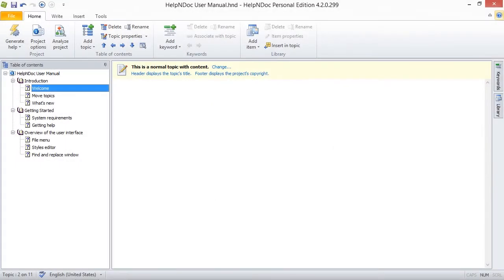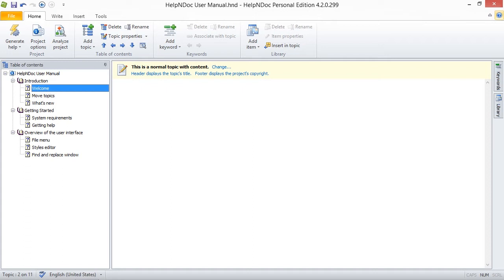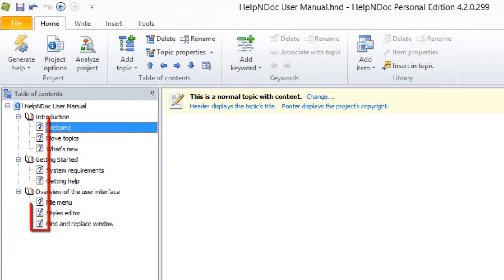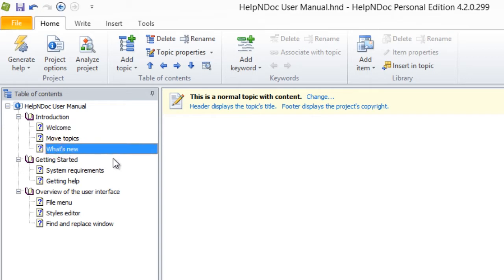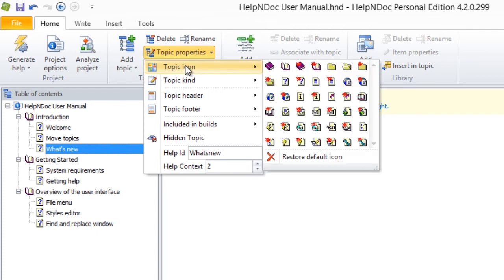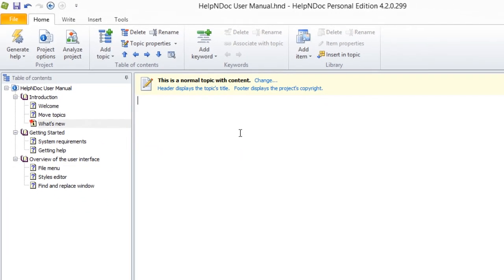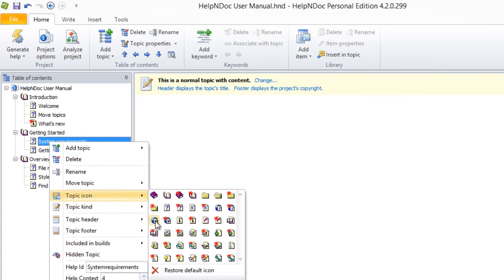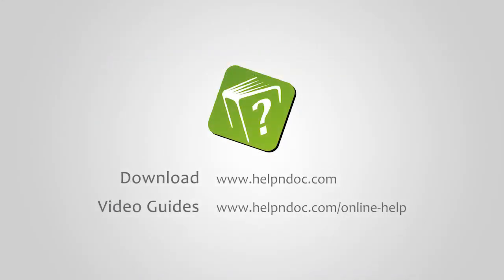How to select a new icon for a topic in HelpNDoc (Step-by-step guide)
HelpNDoc provides an easy-to-use organizational feature that allows you to select from various icons to classify your topics. Let's see how easy it is to pick the right icon to categorize them.

By default, HelpNDoc assigns a question mark icon to a new topic. There are two ways you can assign a new icon:

Option 1

Select the topic to which you'd like to assign a new icon.
Click Topic properties in the Home ribbon tab. Then, select Topic icon. This displays a wide variety of icons. Click the one you'd like to use.

Option 2

Right-click the topic to which you'd like to assign a new icon. This displays a menu.
Click Topic icon to view and select an icon as outlined above.

This assigns the icon you selected to your topic.